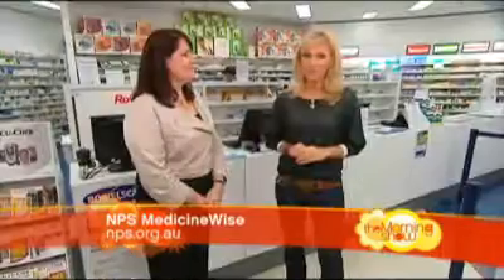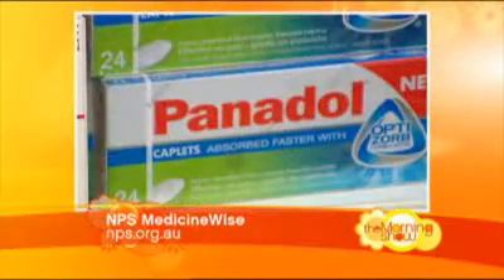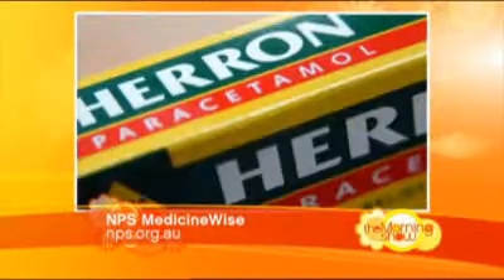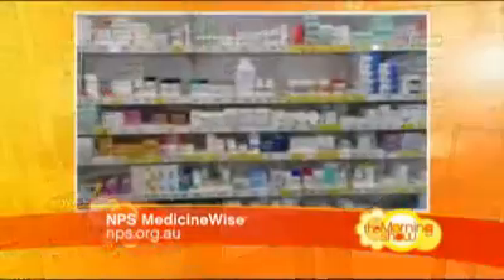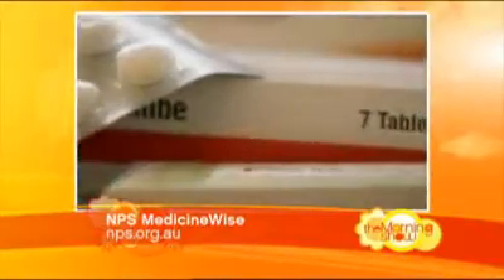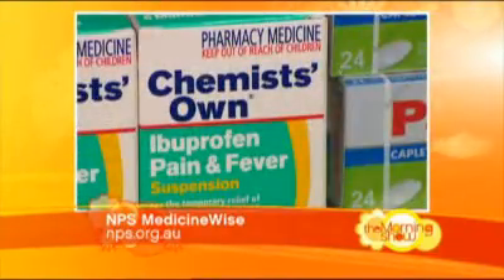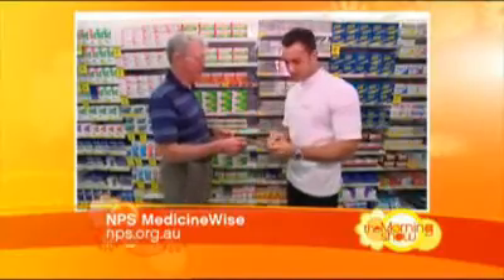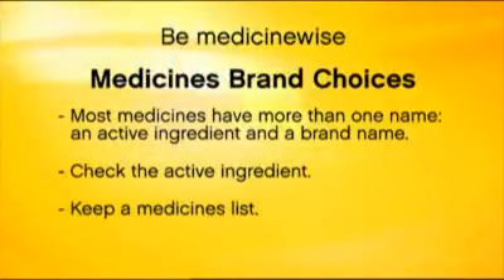Different brands, same active ingredient — NPS on The Morning Show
Dr Danielle Stowasser talks on The Morning Show about why you may be offered a different brand of a medicine by your pharmacist and why. She also talks about how a medicine with the same active ingredient may come in different brands. Find out more about making your medicine brand choice